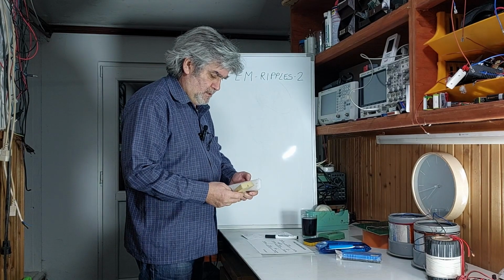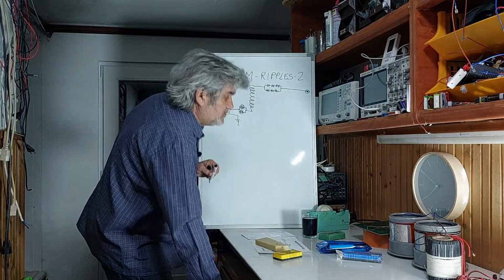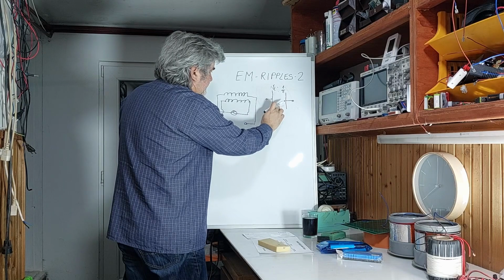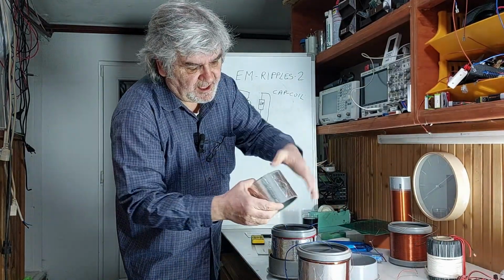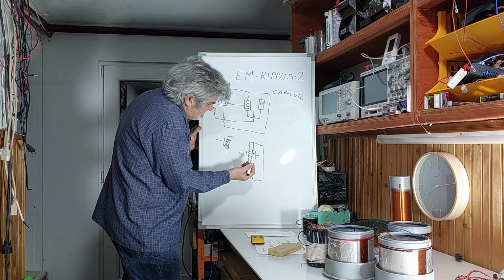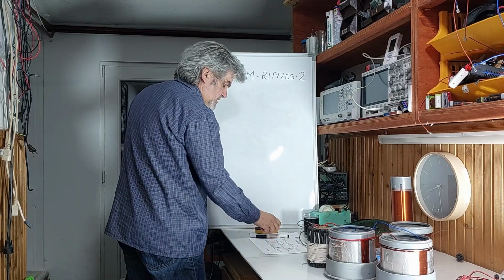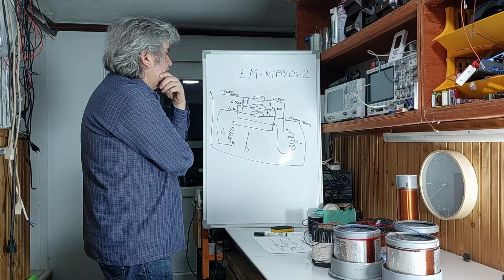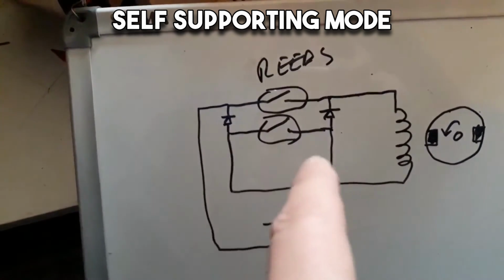Subtle Energy Ripples Part 3B EM Ripples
You can  order the book  "Charge YourSelf  with Subtle Energy" PDF BOOK